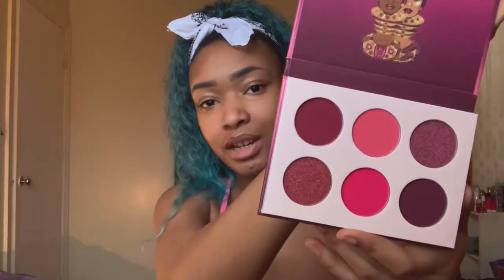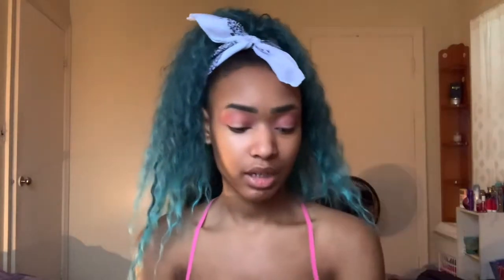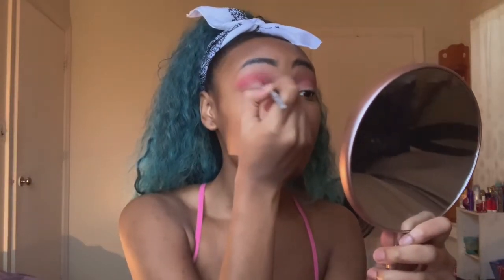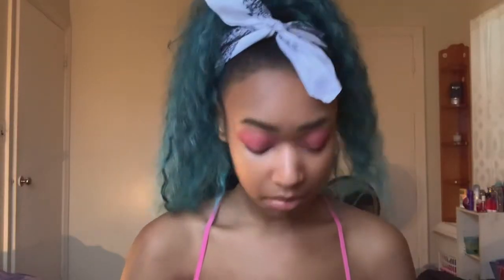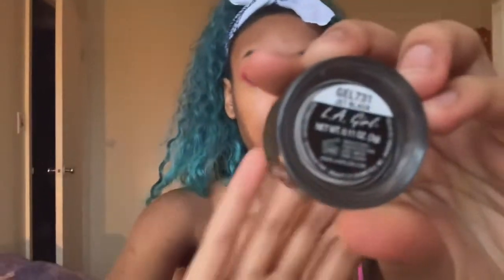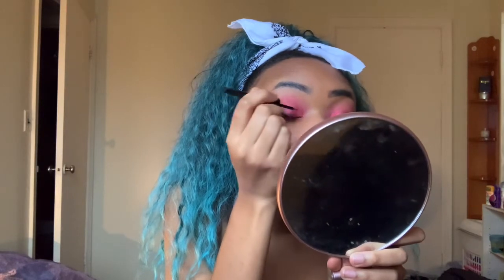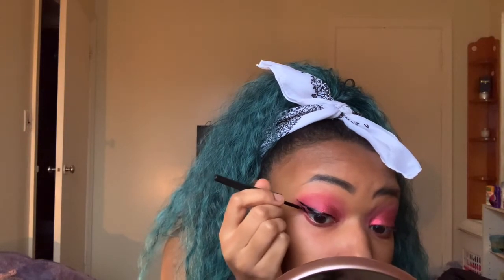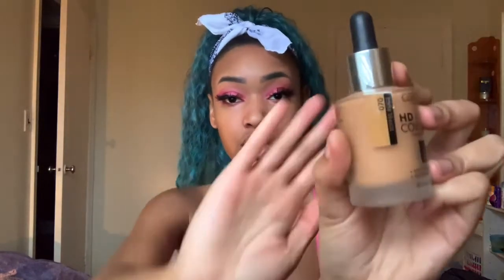Juvias Place Berries Palette Review!! | (I’m Shooked!)